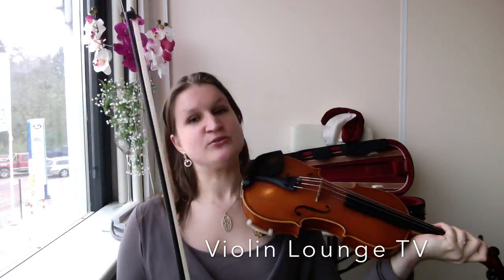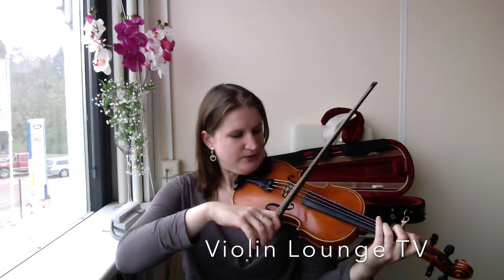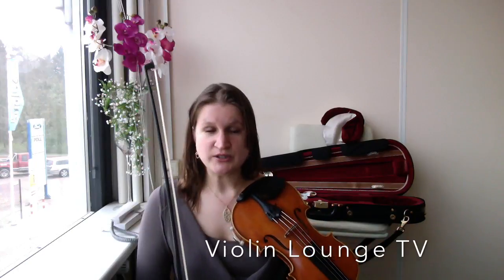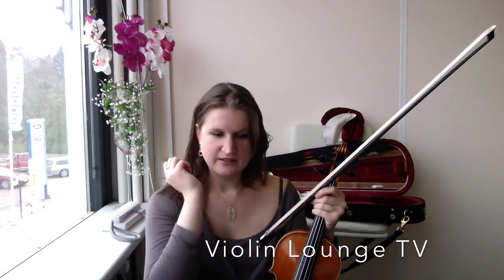How to Make Your Bow Jump on Purpose (Spiccato)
to enjoy the discussion with other violinists and violists worldwide.

If you’re interested in more violin lessons about bowing technique, check out my YouTube playlist all about that

and learn more!

Valyncia asks:

I am learning how to play Irish jigs and there is a funny thing that is done with the bow: it sounds like a skip (I don't know the tech name for it... sorry). I can do it on accident, but not on purpose...

Question: How do I do it on purpose?

Making your bow jump on purpose is called 'spiccato'.

This is important when learning spiccato and I will explain how to do it in this video:

Bow hold (normal or different from normal?)
Relaxed, balanced and flexible bow hand fingers
Basic bowing technique: motion in your bow hold while bowing (spring system!)
Find the right place on YOUR bow (something above the balance point)
Pivot the bow a bit
Find the natural jump of the bow, don't work too much
Don't practice too slow
Don't jump too high, stay close to the string
Skipping, no chopping
Leave the string or not?

Love,

Zlata